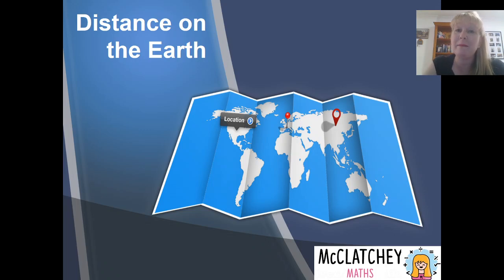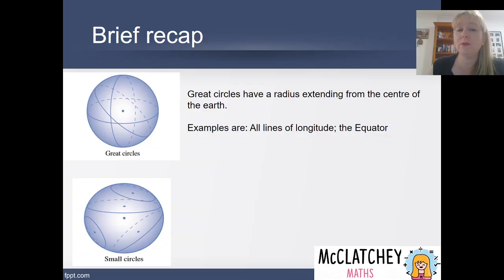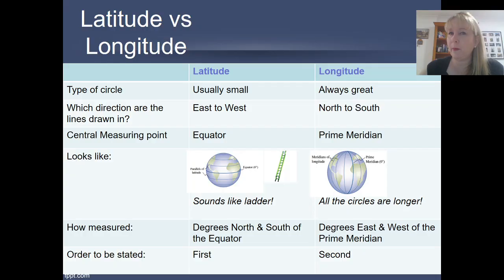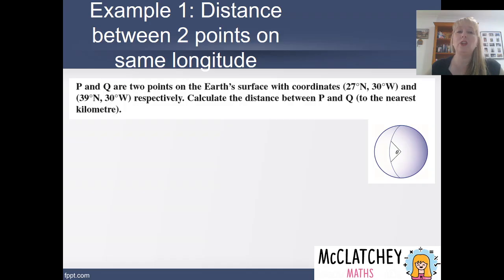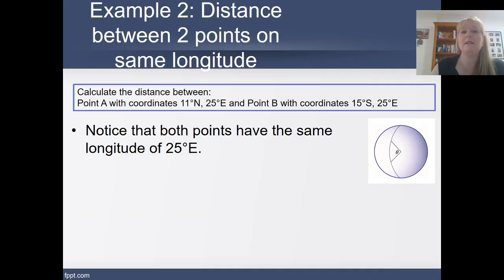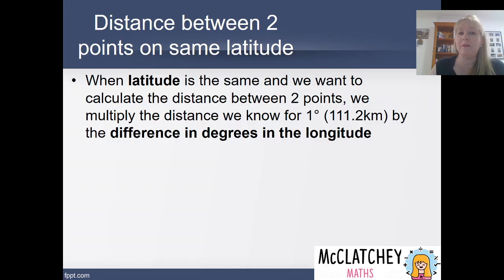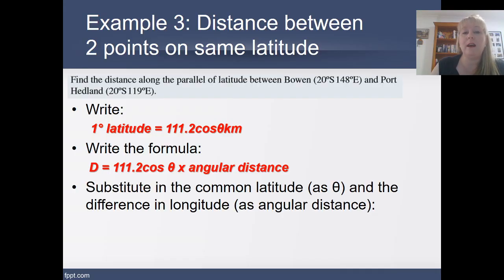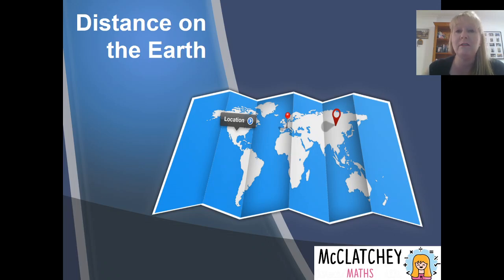Distance on the Earth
For Year 12 General Maths (QLD) and Year 12 Math Applications (WA): Finding distances on the earth. Note: this video applies the formula is 3 short simple worked examples. The formulae are NOT derived on this video.